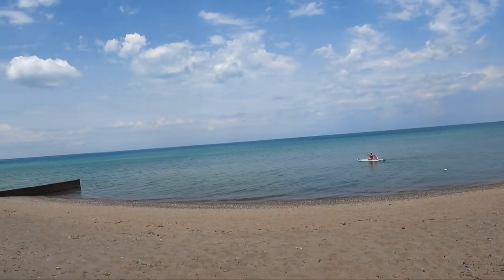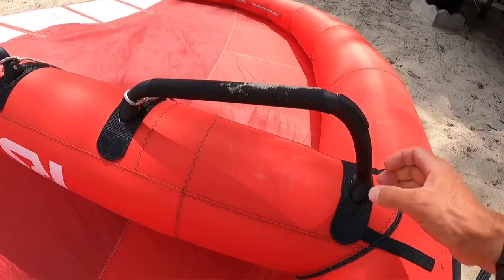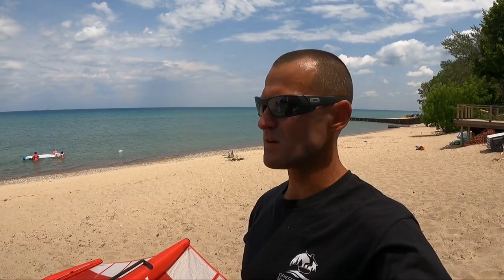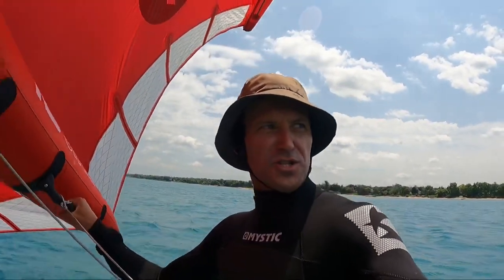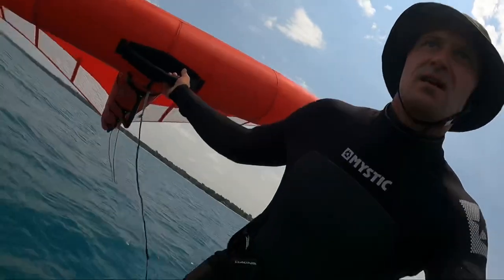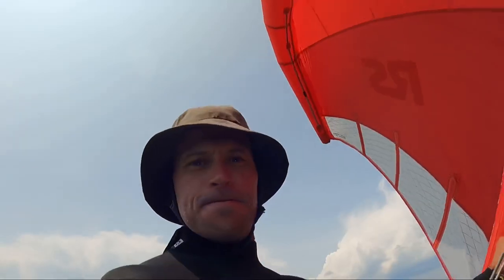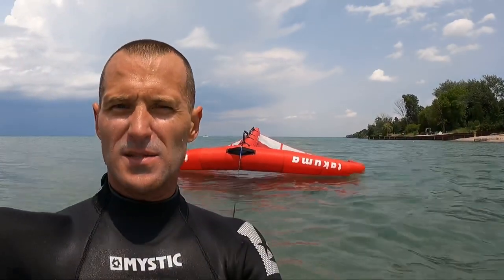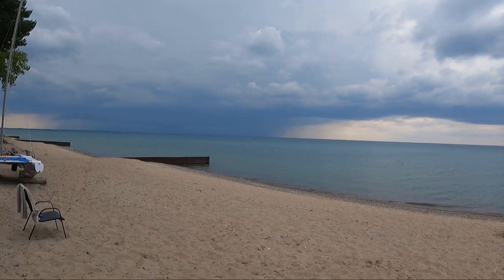Takuma RS Wing Review.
2023 Takuma RS 5.1. Wing review. Great Lakes such an awesome spot for soo many water sports!! Totally under utilized playground. Go get some. 🤙